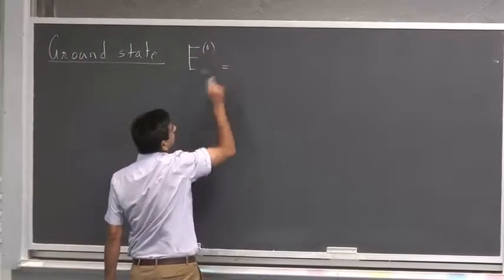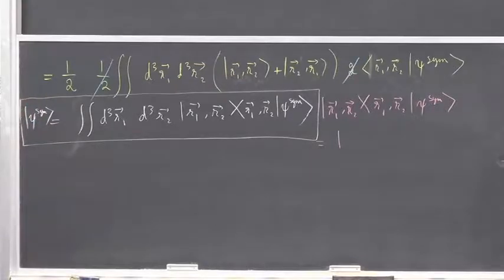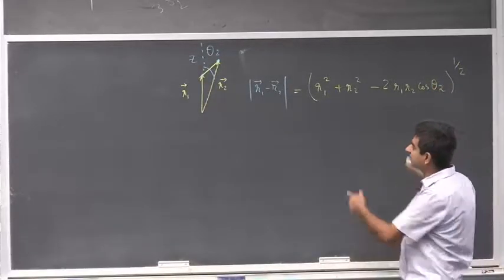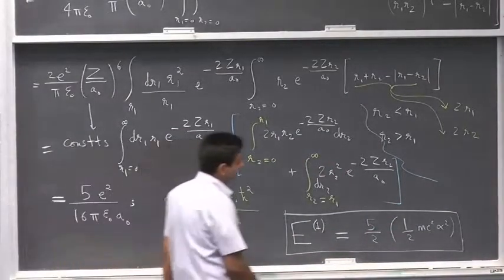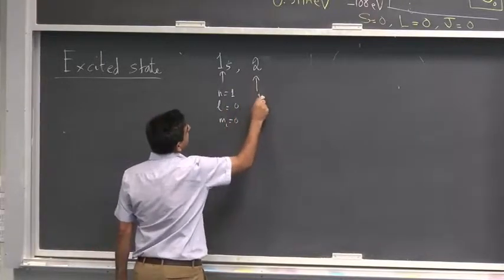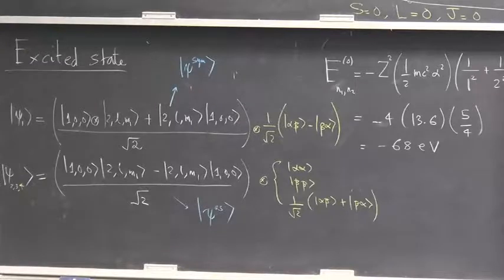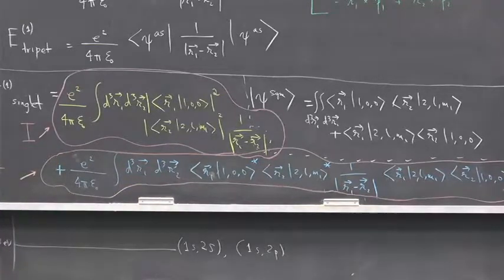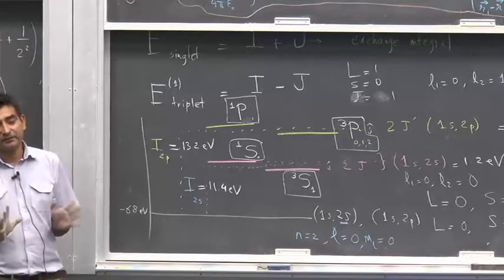Solid State Magnetism (Lecture 4): The Helium Atom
4: The Helium Atom

Ground and Excited state